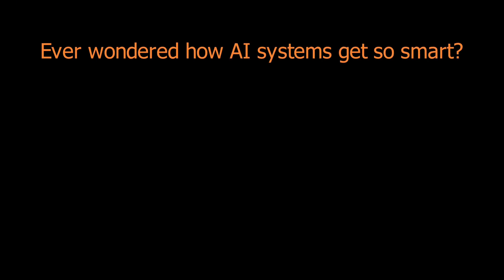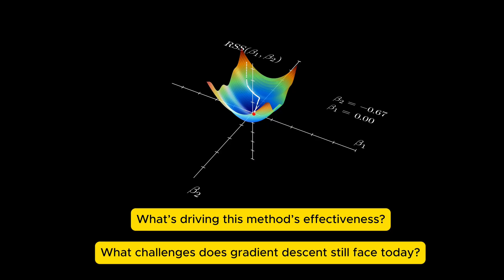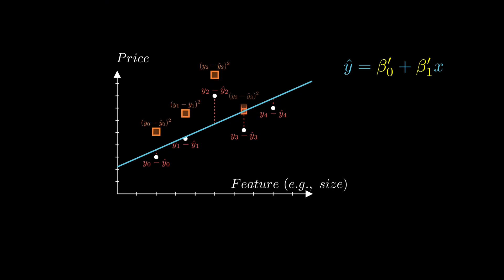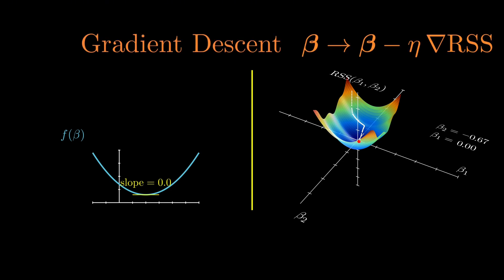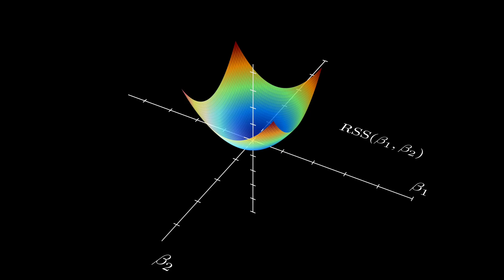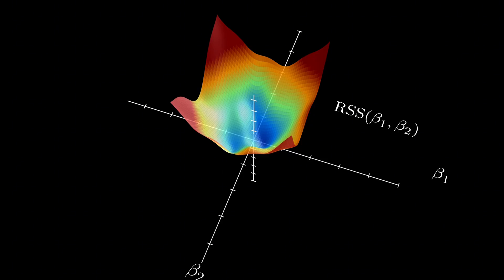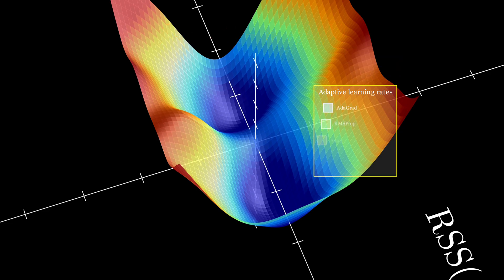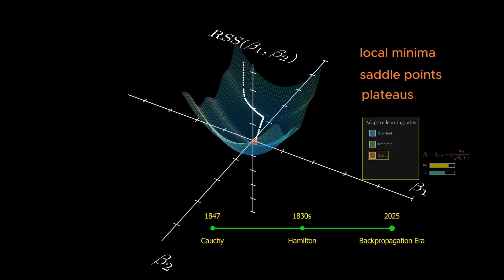How does Gradient Descent work? [Gradient Descent]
If you're interested in transitioning into data science from math-related fields, check out our bootcamp program:
* Free if you don’t secure a job
* Structured, step-by-step learning, mentorship, and real-world projects
* Develop your portfolio and online presence
* Receive expert support until you land your first data science role

In this video, Dr. Ardavan (Ahmad) Borzou reveals how a 19th-century idea became the foundation of modern artificial intelligence.
You'll discover how gradient descent, a concept first proposed by the French physicist-mathematician Augustin-Louis Cauchy in 1847, is used to train from linear regression models to advanced AI systems like ChatGPT and Google’s Gemini.
Through intuitive explanations, historical insights, and clear mathematical derivations, this video walks you through the elegance and challenges of gradient descent, including how modern optimizers like Adam overcome some of its limitations.

Chapters:
00:00 - Introduction: How AI Models Learn
01:06 - Data Science Bootcamp
01:26 - Minimizing the Loss Function
02:36 - Gradient of Loss Function
03:46 - Gradient Descent Method
05:00 - Practical Challenges: Local Minima and Saddle Points
06:04 - Adaptive Learning Rate: Adam